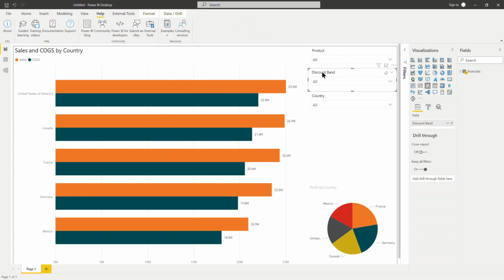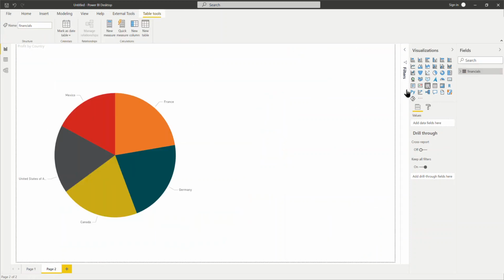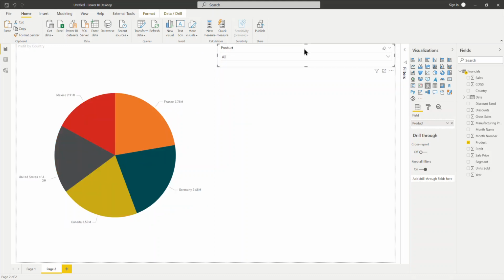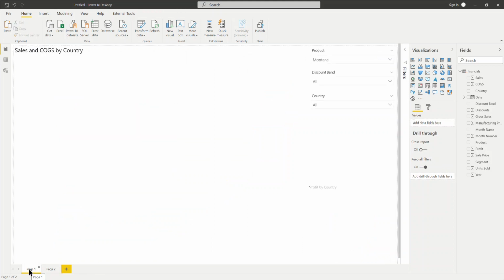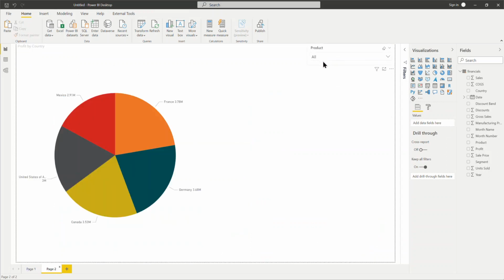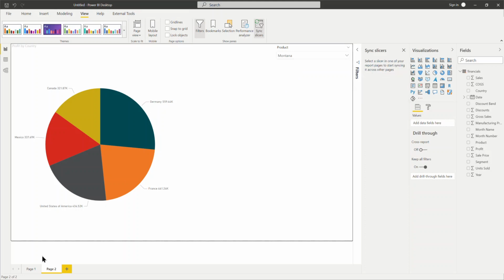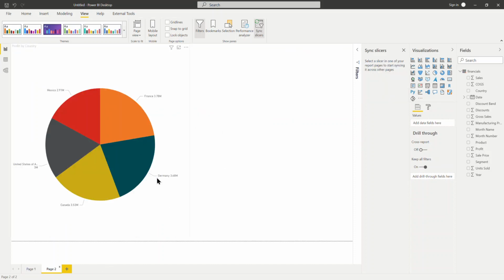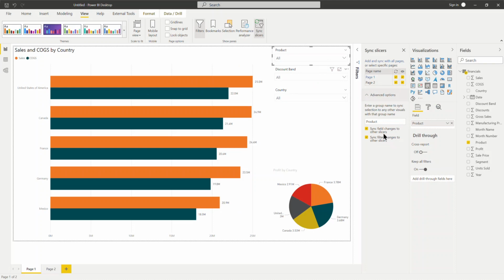Sync Slicers accross pages in Power BI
Synchronization of the slicers in Power BI Desktop.
Enable the functionality of syncing slicers across multiple pages.
Show/hide slicers.